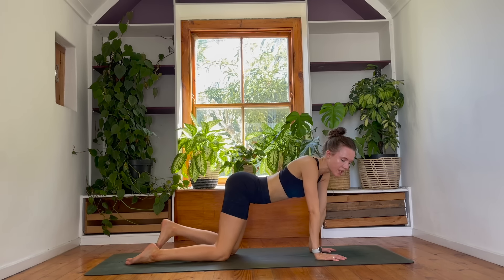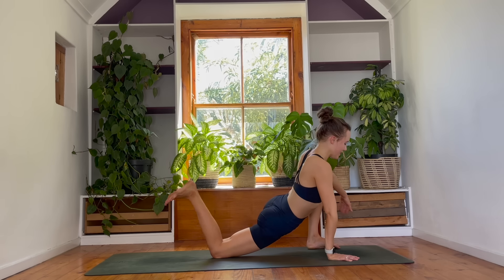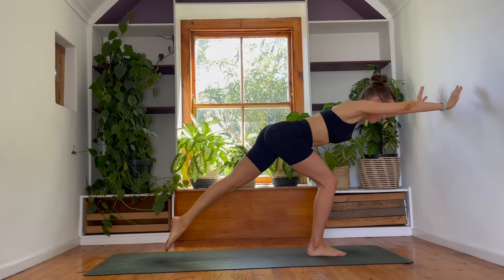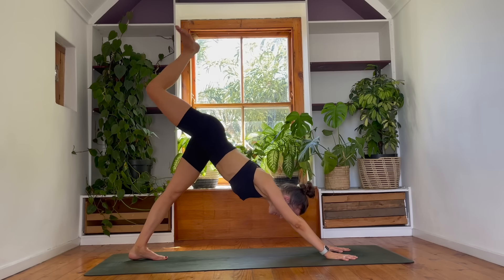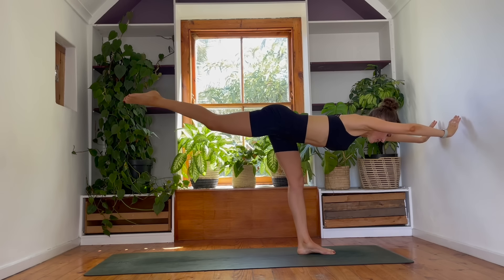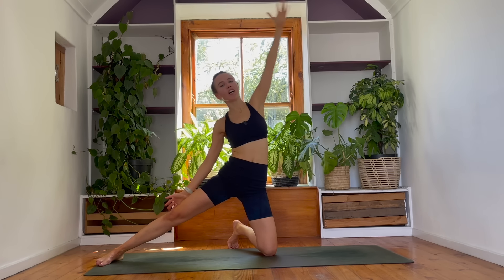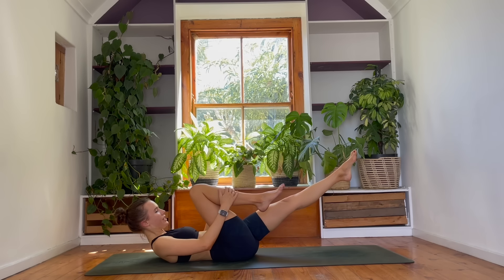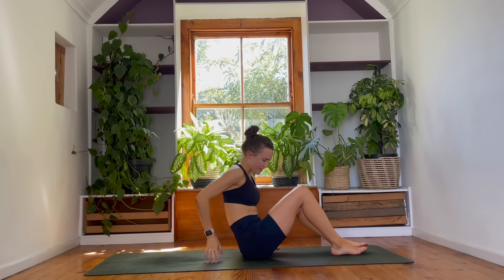25 Min Full Body Power Flow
A 25 min full body power flow for you today - a pilates yoga fusion that is flowy, spicy and effective :) hope you have fun with it let me know how you go below! For full length practices, breath work and meditations start your 7 day free trail inside Tana Studio today

Shop the active wear I use & get a discount using my code TANAT100 at checkout